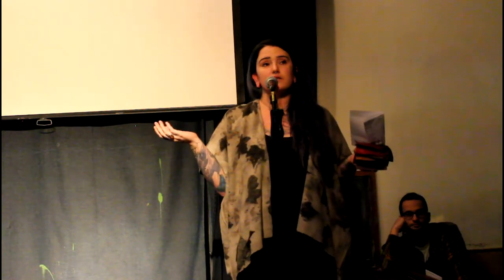Collider Cafe: Caitlin Ffrench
This is a video recording of the talk by Caitlin Ffrench during "Collider Cafe: Art. Science. Interwoven." - a Curiosity Collider event on November 22, 2017.

Caitlin Ffrench is a painter, writer, and textile artist working in East Vancouver (unceded Coast Salish Territories). She spends her time in the forest wildcrafting pigments and finding ways to shift colours with found materials.

She speaks about "Colours from Nature" - Check out her and instagram (@ffrench).

Curiosity Collider promotes interdisciplinary collaborations that capture natural human curiosity. Help us spark curiosity for science.